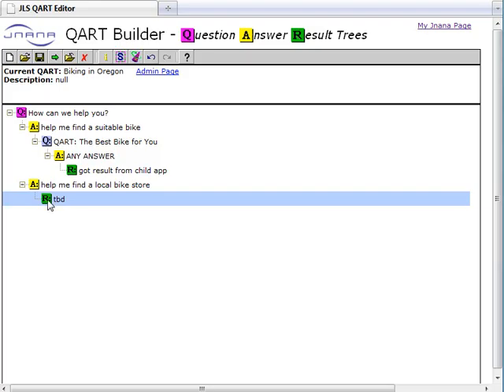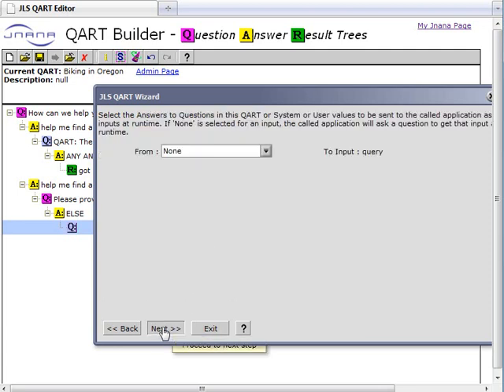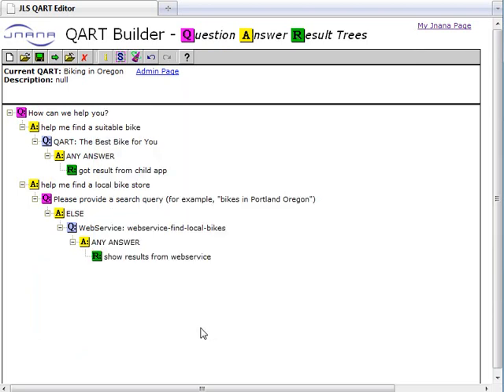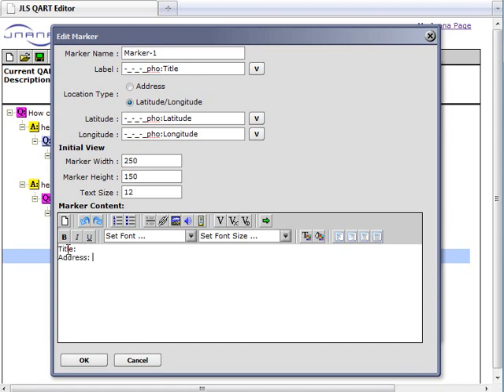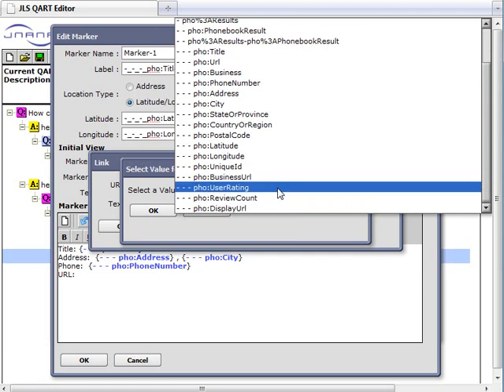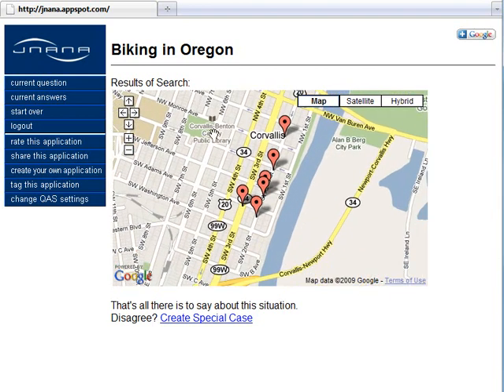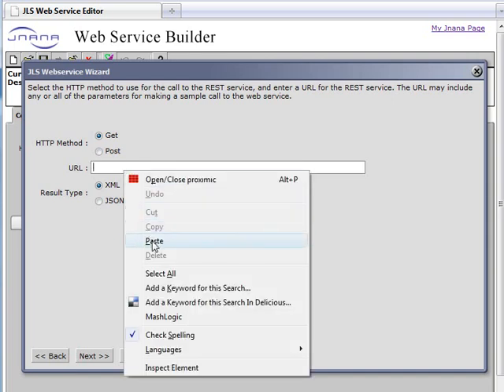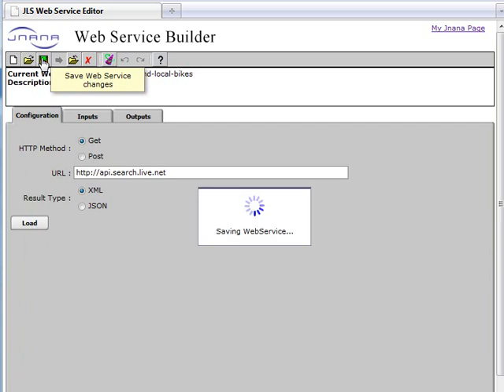Adding Google Maps to Jnana Apps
Video showing how to add Google Maps as outputs of a Jnana application.  Also shows how to connect to a webservice, and how to take return data from a web service and plot it as output on a Google Map.